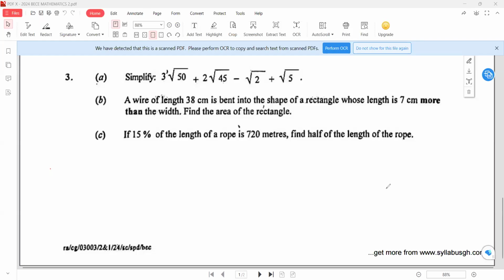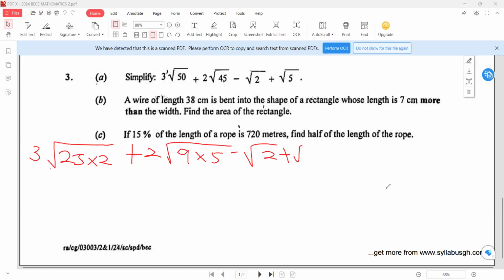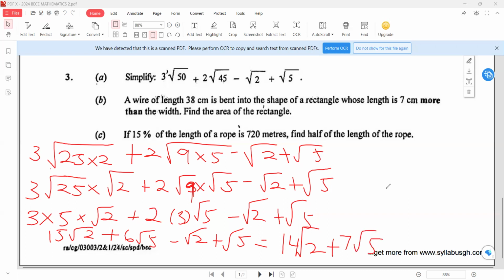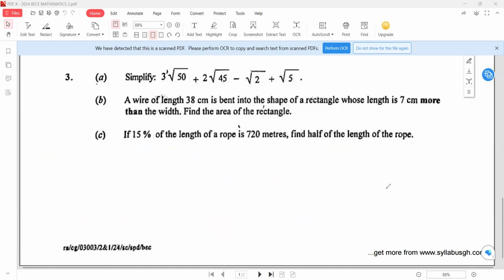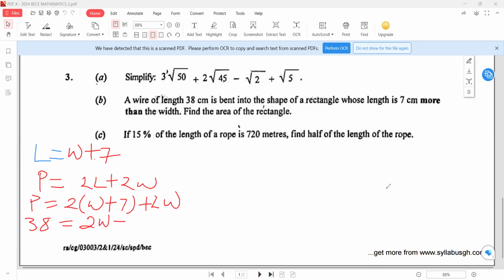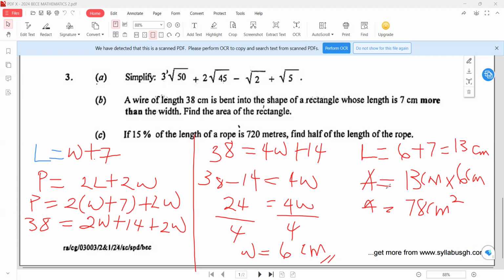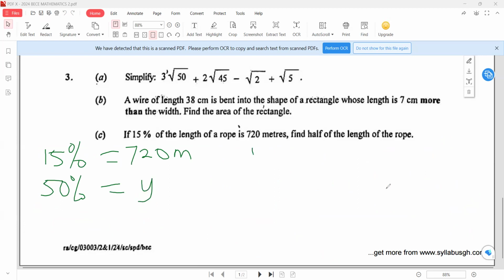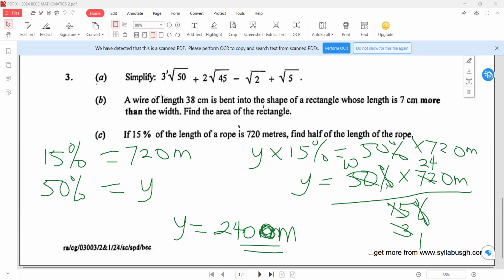SOLUTION TO 2024 BECE MATHEMATICS - SECTION B,QUESTION 3.